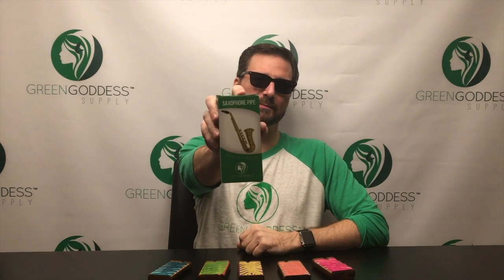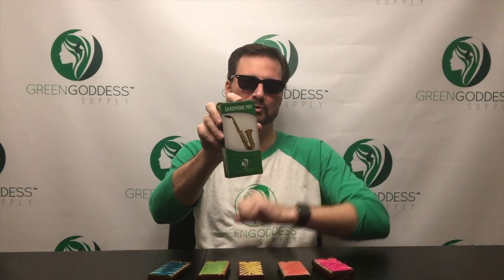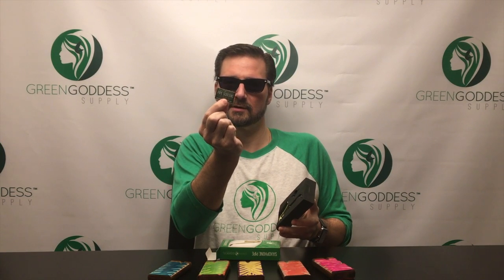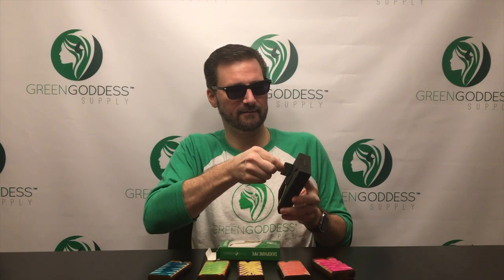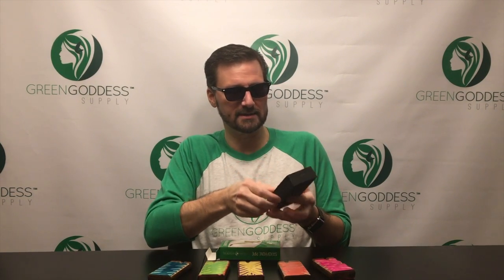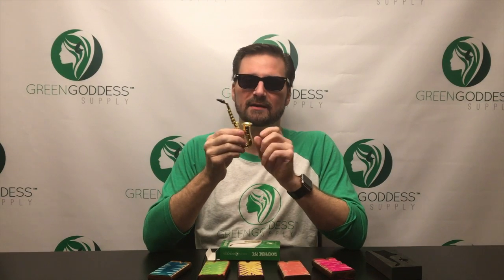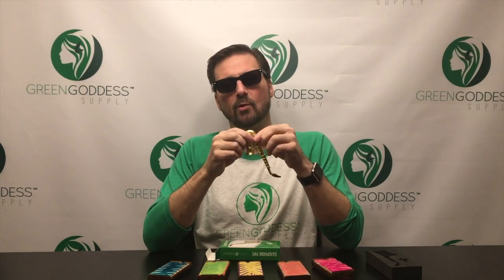Saxophone Tobacco Pipe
Rock on! This pipe is shaped and molded like a saxophone, complete with rubber mouthpiece and realistic molded keys.

While it won't play you any tunes (bummer, I know!) your friends will get a chuckle and you'll look ultra cool while fielding all those "OMG! Where did you find that?!" questions. This is definitely a conversation piece.

We classify as a "novelty" item, but don't be mistaken -- it's a fully functional tobacco pipe, and we love how great it works. The pipe is even made out of zinc which keeps it cooler than other materials like aluminum and steel.

Our sax pipe also ships with a pack of 5 free metal screens, so you get all the smoke and none of the ash.

There's definitely lots of "groovy" vibes going on with this piece. You won't be disappointed!

Shaped to look like a miniature saxophone
Fun, novelty piece - surely a conversation starter!
Made from durable zinc metal, helps keep pipe cool
Rubber mouthpiece for added comfort
BONUS! Includes 5 FREE screens!
For tobacco use only ;)